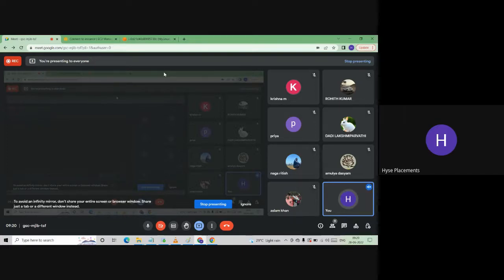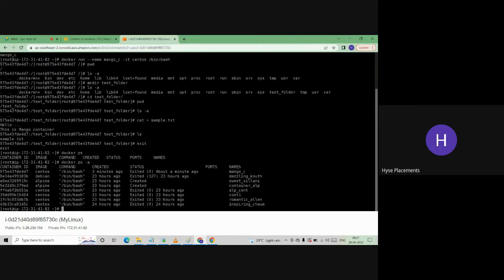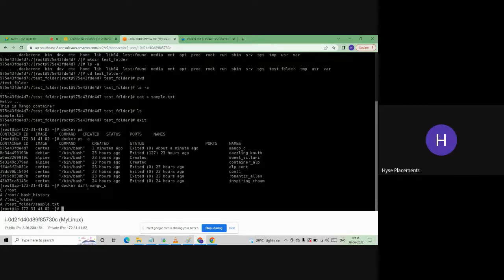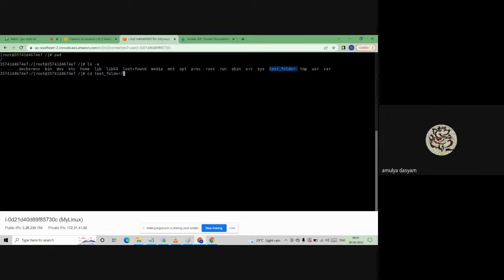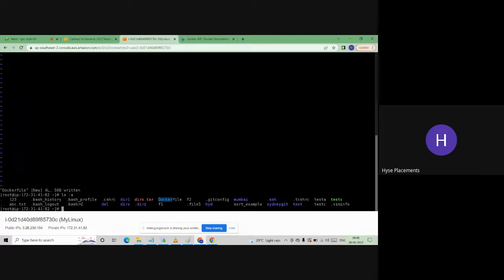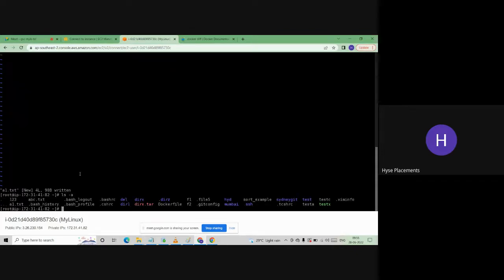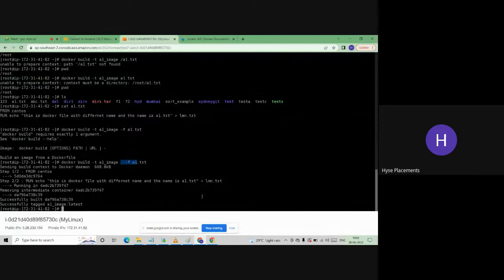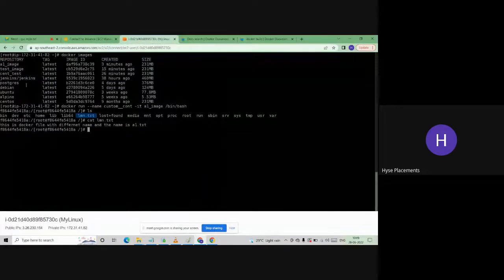AWS + Devops Class No.17 By Hyse Digital Academy | Online Classes